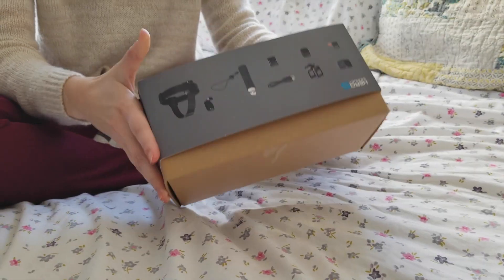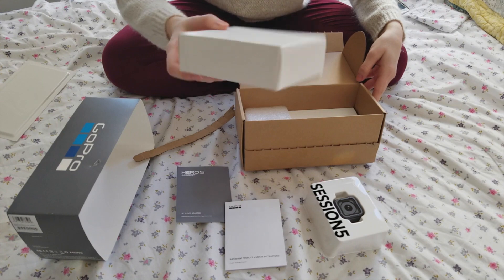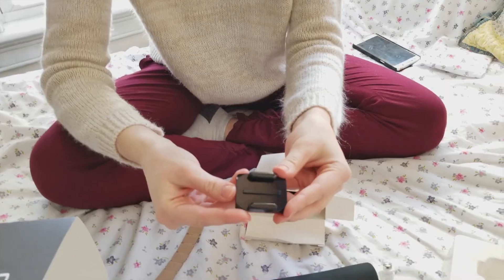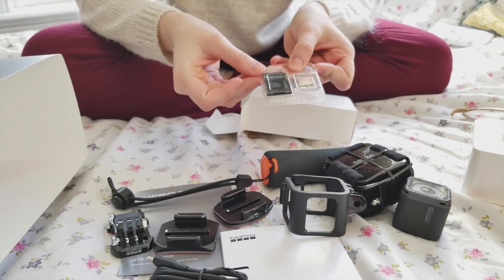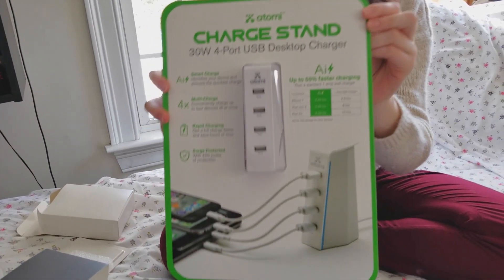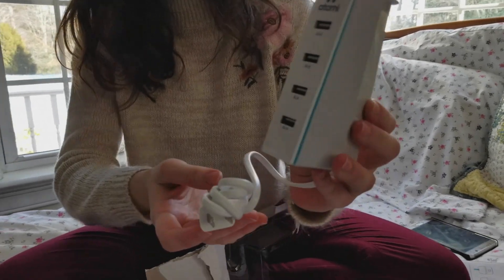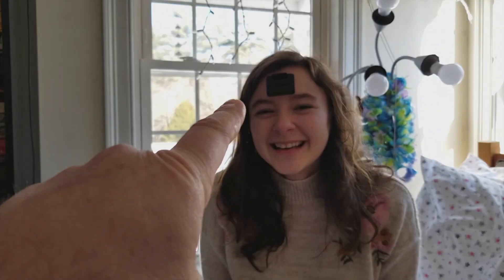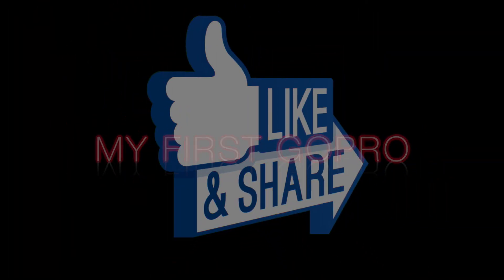Is this how it goes GoPro? UNBOXING GoPro Session 5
Unboxing of my FIRST ever GoPro! PSYCHED